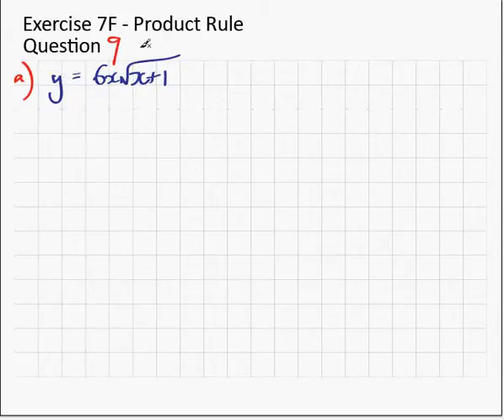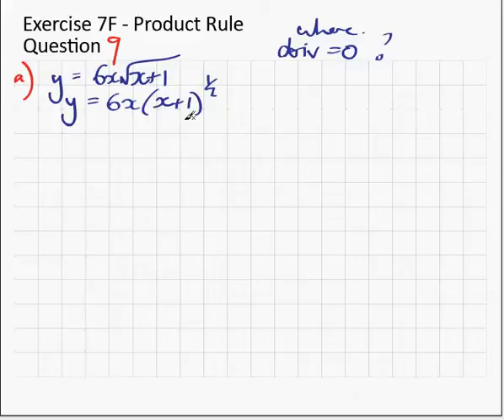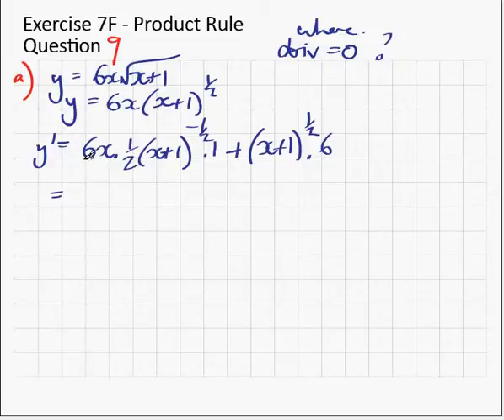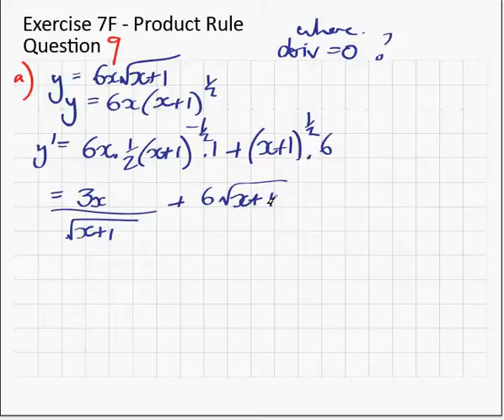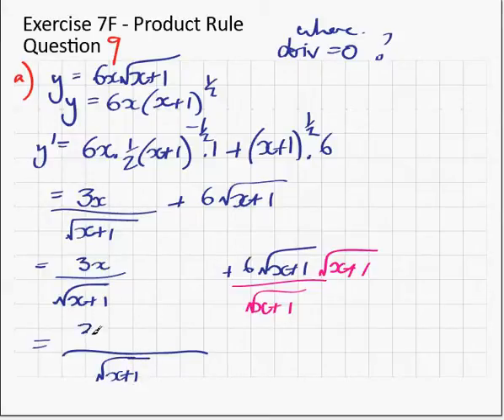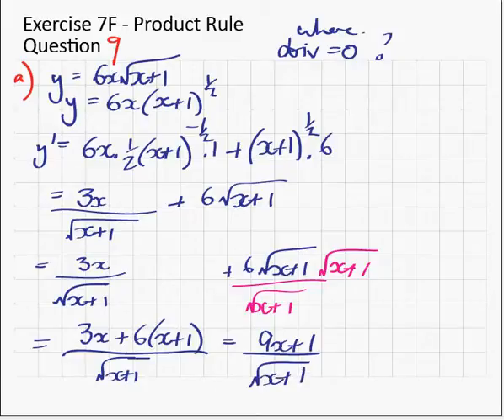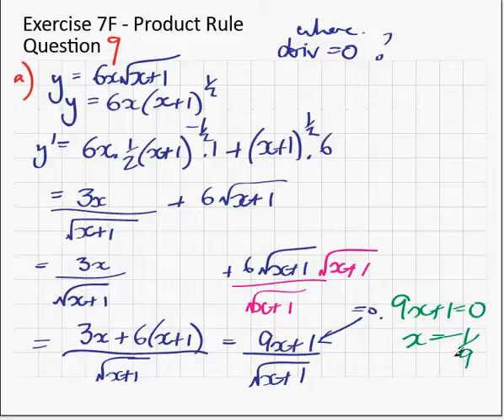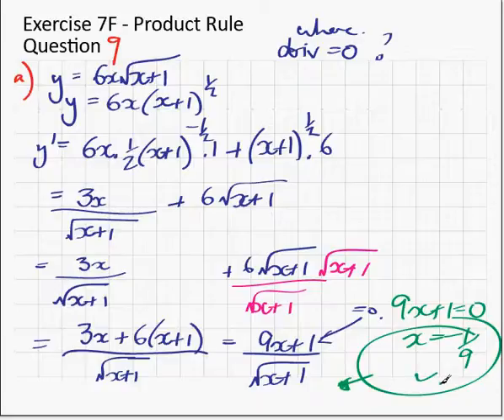7f9a.avi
some worked questions demonstrating the use of the product rule